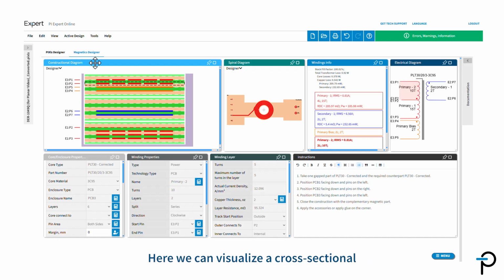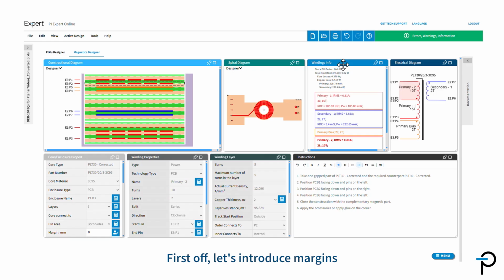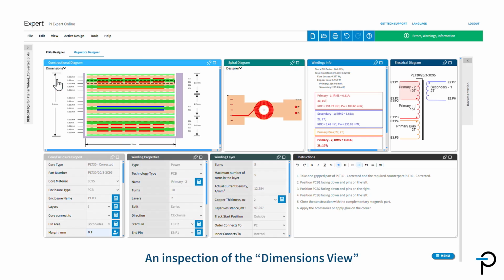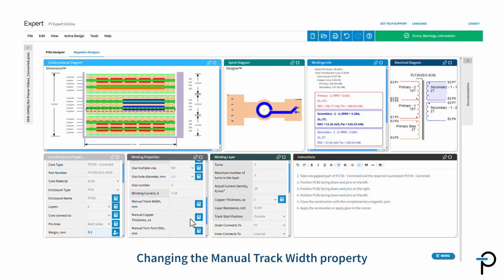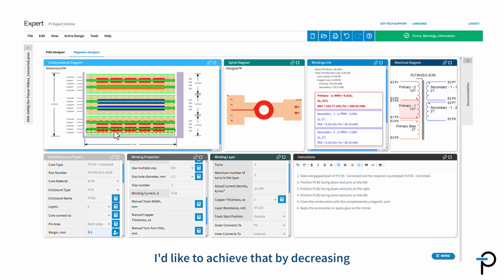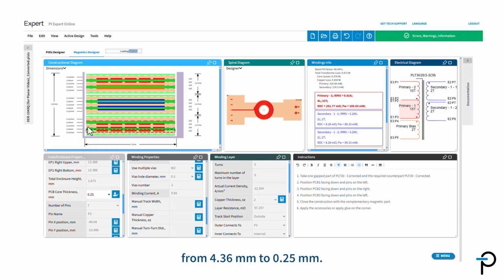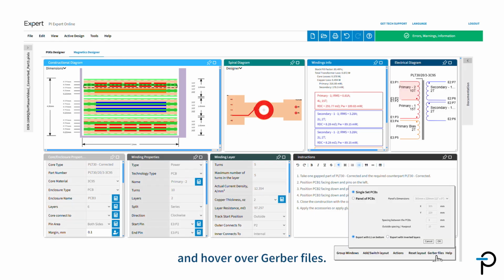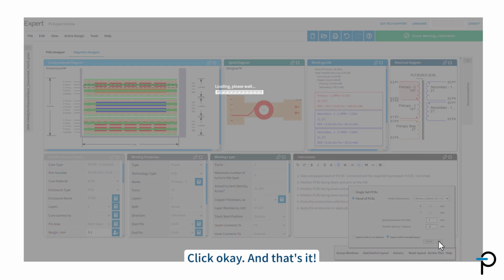3-min Planar Design with PI Expert | Step‑by‑Step Walkthrough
Designing planar transformers for high‑efficiency power supplies has never been easier. In this video, we walk through how to use PI Expert Online to create a custom flyback design with planar magnetics—perfect for engineers building compact, reliable power‑conversion solutions.

You’ll learn how to:
🔹 Start a new planar transformer design in PI Expert
🔹 Review the automatically generated construction views
🔹 Customize PCB stack‑ups, winding layouts, and electrical parameters
🔹 Add manufacturing margins for improved production yield
🔹 Optimize secondary windings with parallel splits and manual track‑width control
🔹 Reduce fit factor by adjusting PCB core thickness
🔹 Export the final design into Gerber files for fabrication

Whether you're designing for industrial, consumer, or automotive applications, this tutorial shows how PI Expert simplifies the entire power‑supply design process—from schematic to manufacturable planar transformer.